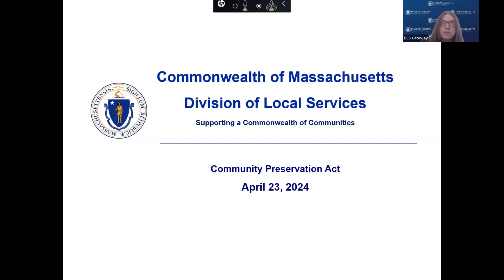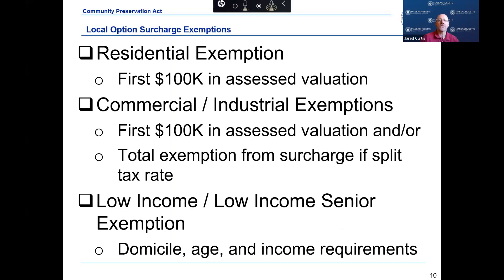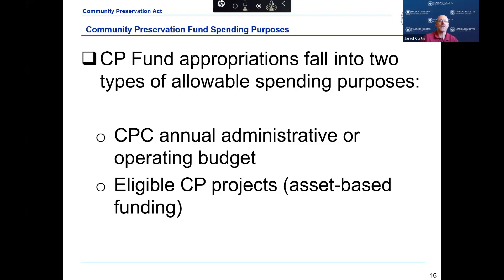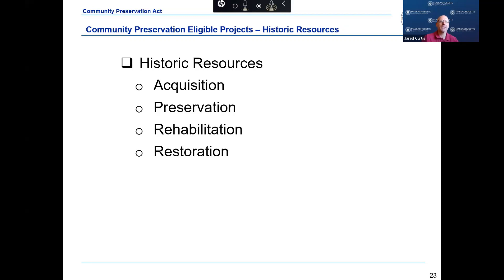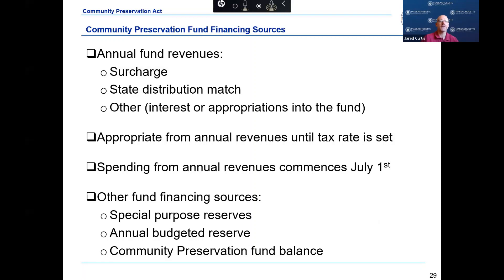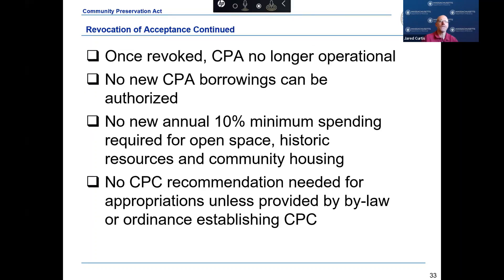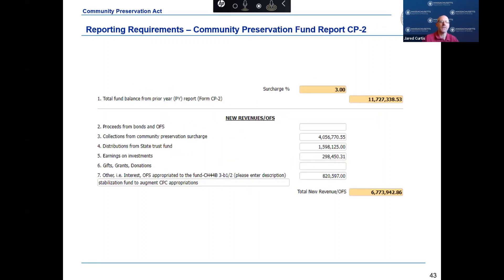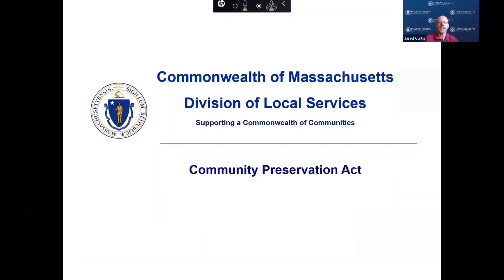Community Preservation Act